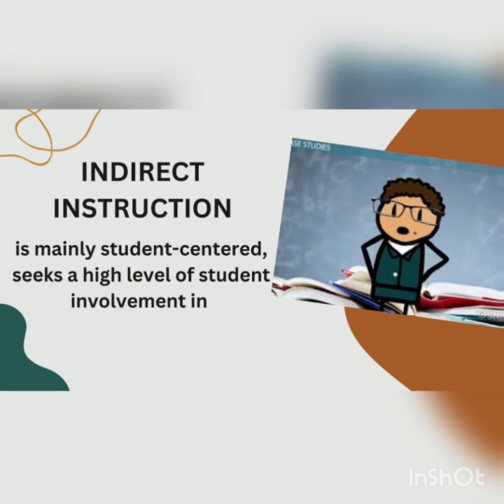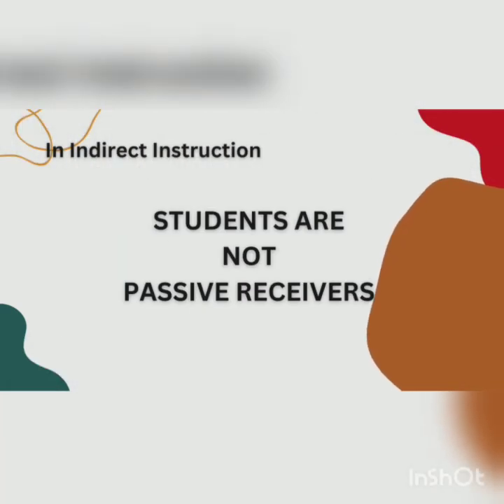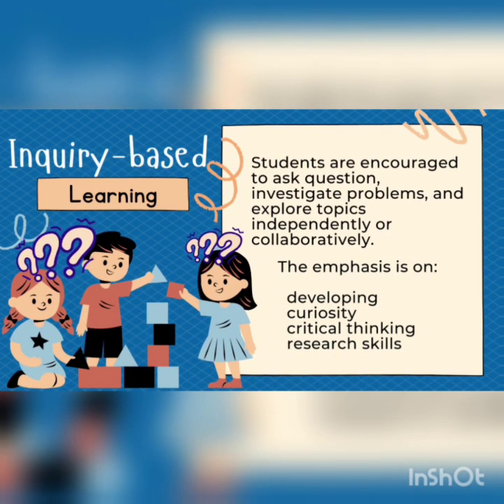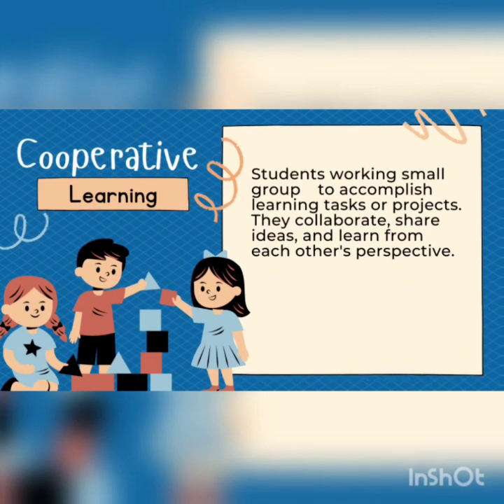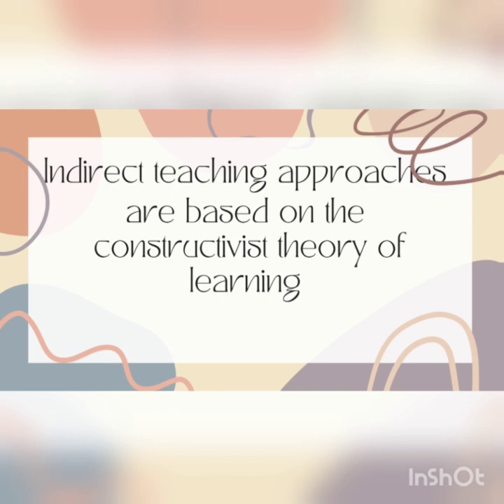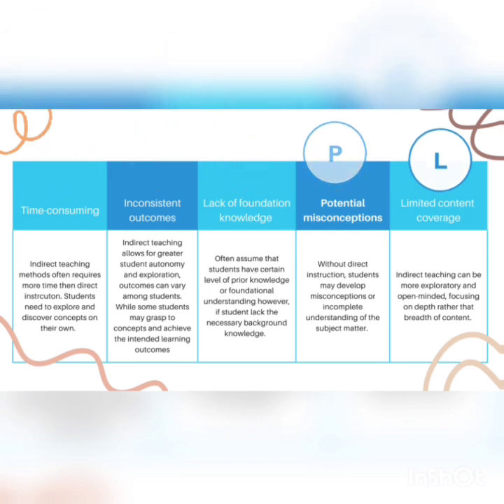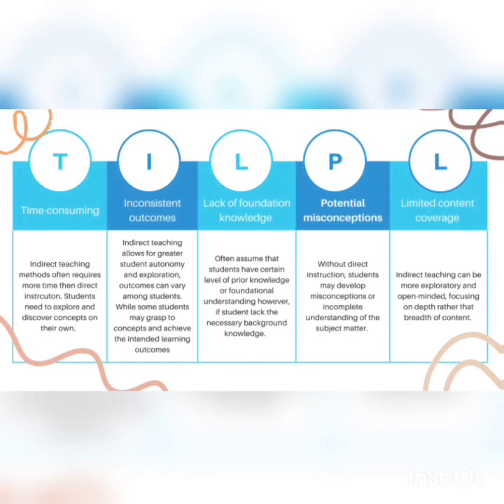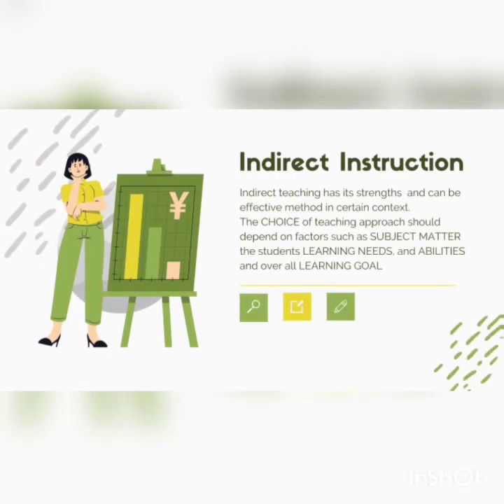How to use Indirect Teaching in a classroomIMethodsIDisadvantages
METHODS OF TEACHING IN PHYSICAL EDUCATION

What is Indirect Instruction?
Indirect Instruction
Indirect Teaching
Methods of Indirect Teaching and Instructions
DisadvantagesofIndirect Teaching
DisadvantagesofIndirect Instruction